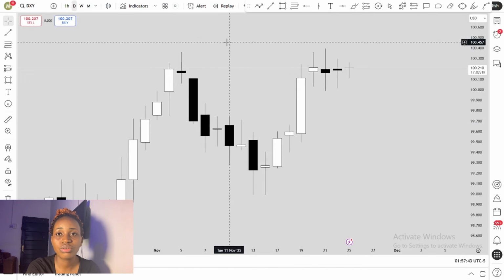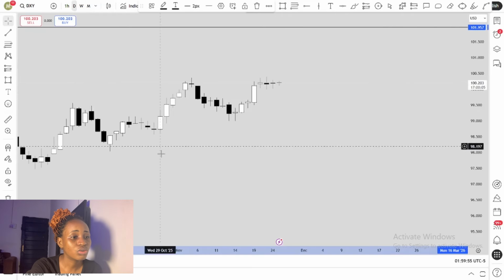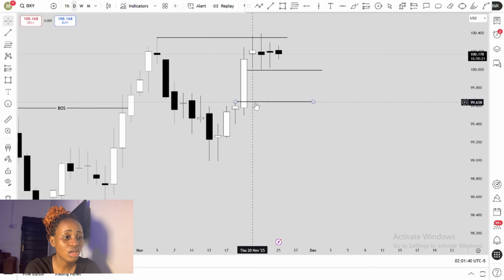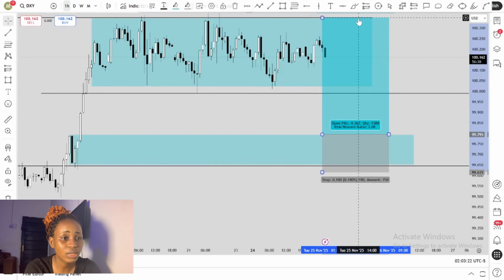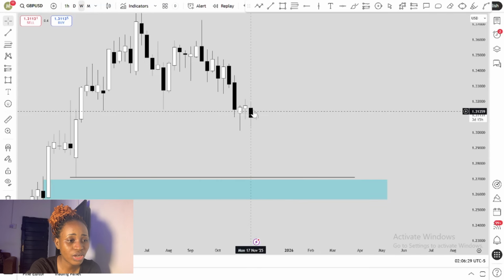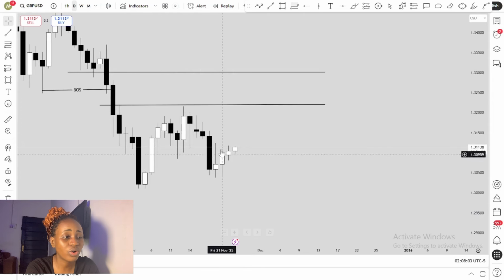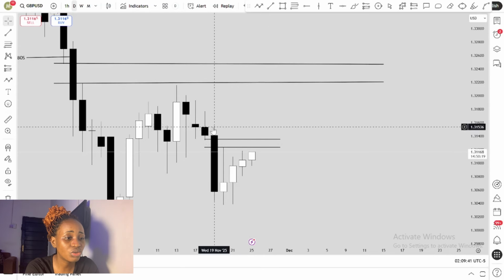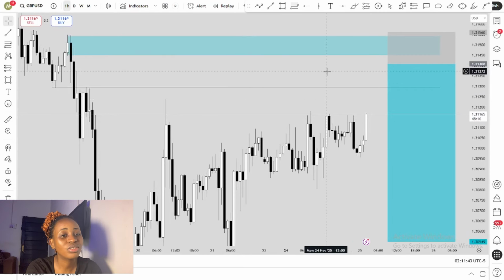Top Down Analysis 25th November 2025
Buy 5ers challenge  account